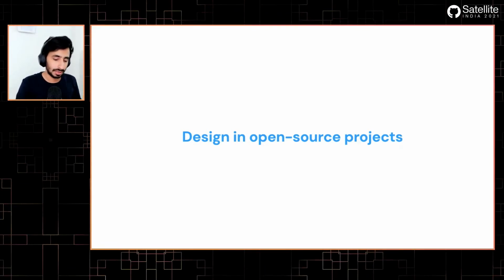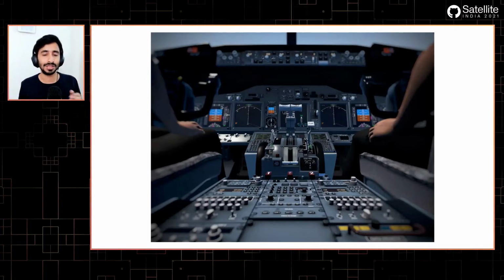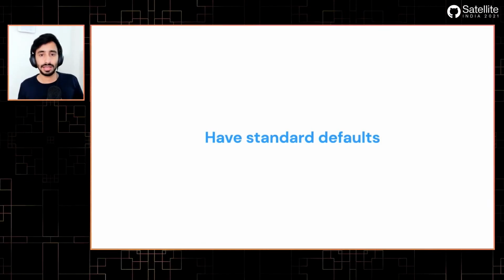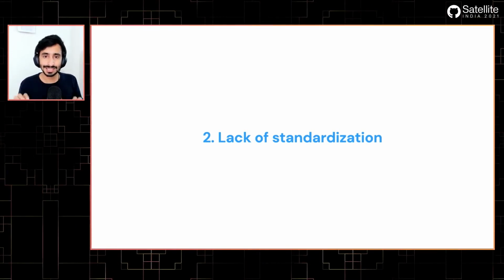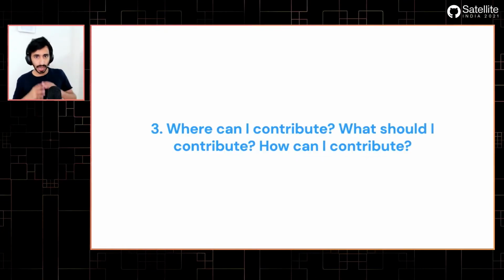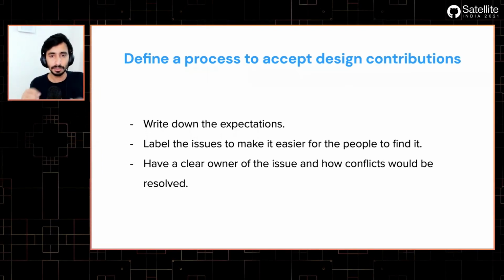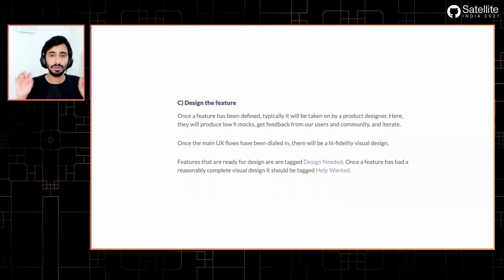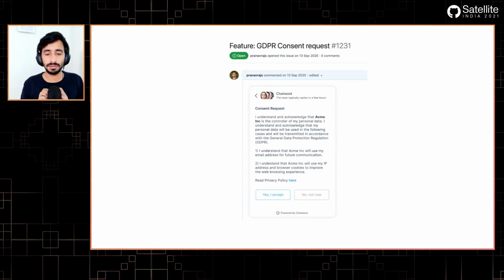GitHub Satellite India 2021 - State of UI/UX in open source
Presented by Pranav Raj, Co-Founder @ Chatwoot

Open source projects generally do not care about UI/UX patterns, and it is rare to find any discussion or contribution about design. One reason for why this might be the case is that the projects do not have a framework to accept design changes. In this talk, Pranav Raj will cover how to adopt a design language and create an environment for designers and UI developers to contribute. He'll also showcase successful companies who have made UI/UX a priority—and offer tips for how to promote design discussions and contributions for your own projects.

Thanks!